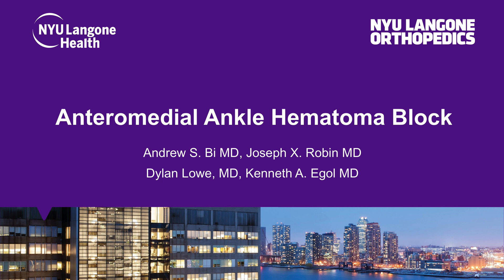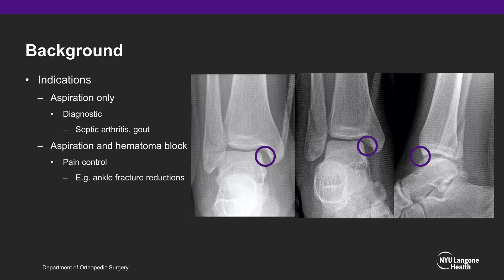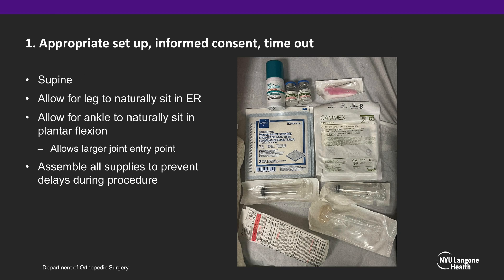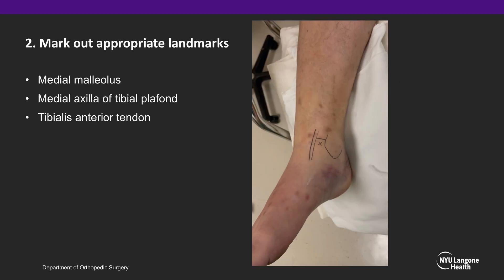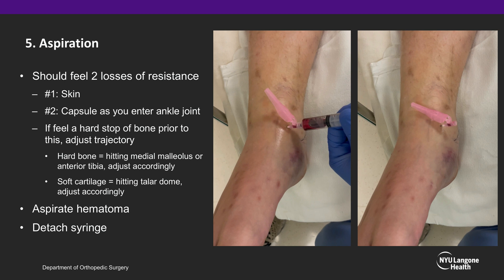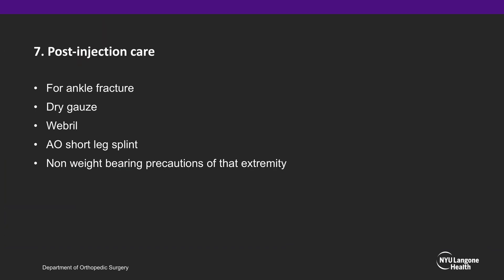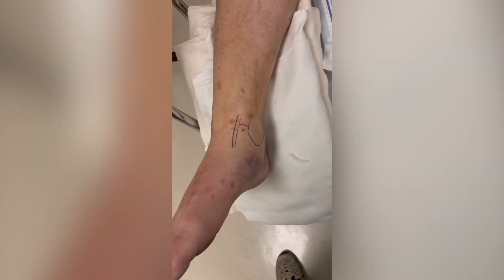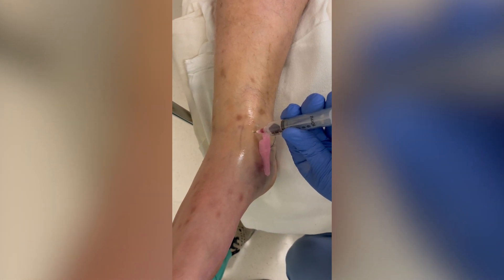Anteromedial Ankle Hematoma Block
A guide to ankle hematoma aspiration and lidocaine injection via the anteromedial approach to the ankle joint intended for non-physician allied health personnel.